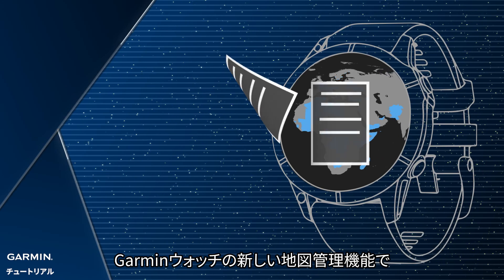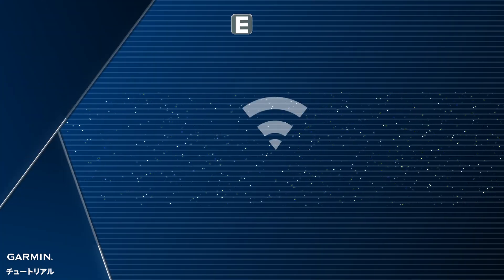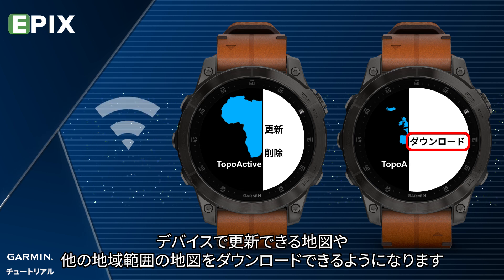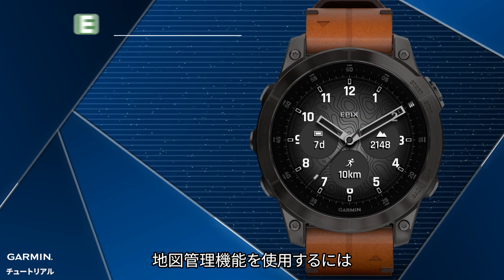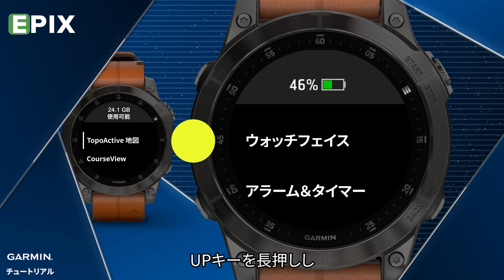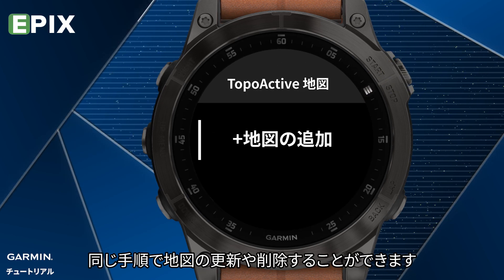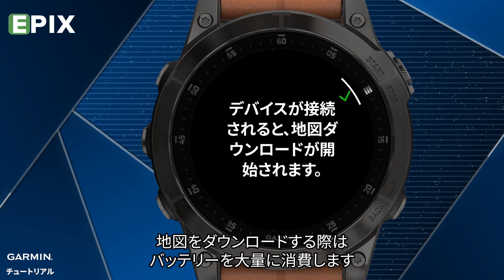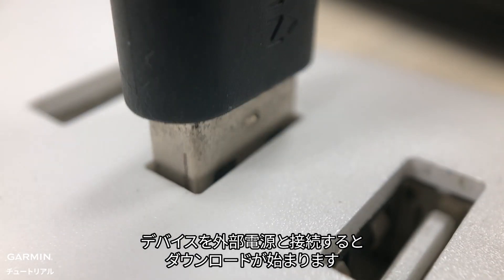【操作方法】地図管理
このビデオではデバイスで地図の追加や、更新、削除するなどについて紹介します。